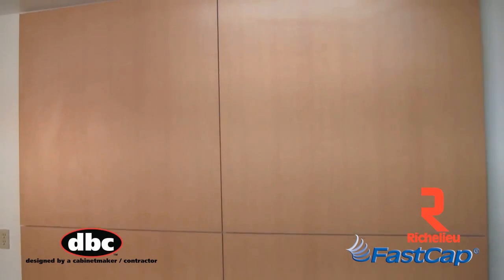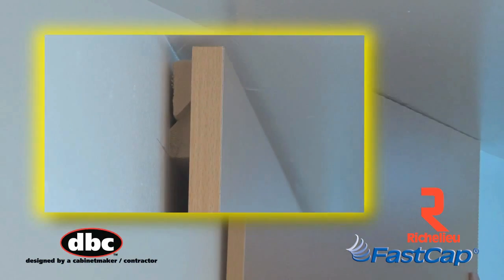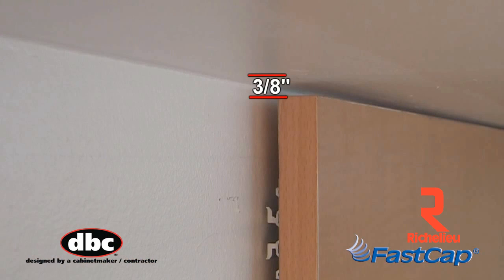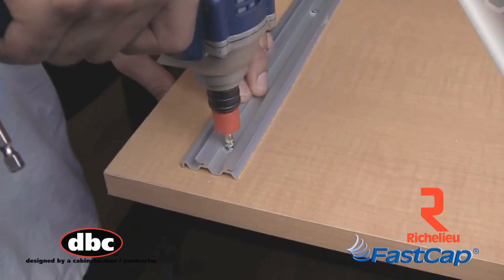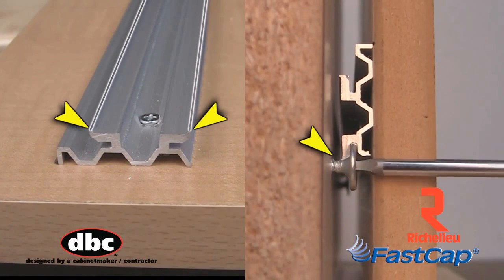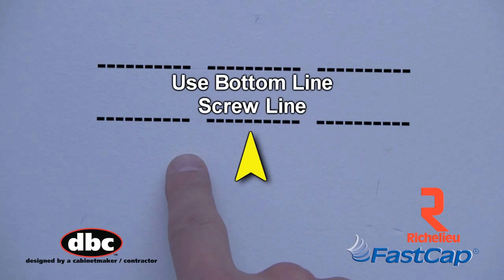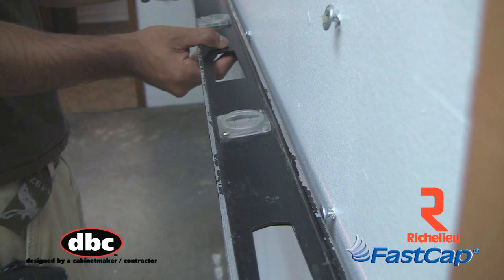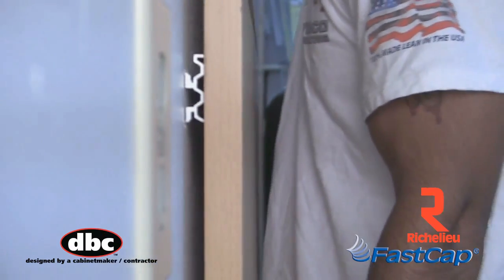Richelieu Hardware - The Smart Cleat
Smart Cleat 48"
The Smart Cleat eliminates the frustration of hanging panels using the traditional French cleat system. It allows you unlimited adjustment without shims and allows you to hang the panel only 3/16" from the ceiling to eliminate excess trim.

- No shims
- No extra trim or finish work
- Only 3/16" lift-off

APPLICATION
Great for:
- Panels
- False walls
- Large frames